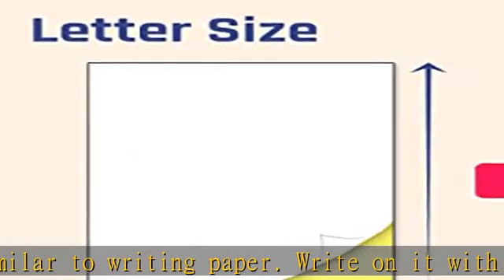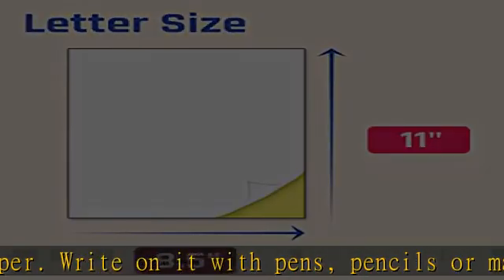30 Sheets, Printable White Sticker Paper, Laser/Inkjet Printing - Matte, Letter Size (8.5" x 11")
30 Sheets, Printable White Sticker Paper, Laser/Inkjet Printing - Matte, Letter Size (8.5" x 11")

30 Sheets, Printable White Sticker Paper, Laser/Inkjet Printing - Matte, Letter Size (8.5" x 11")